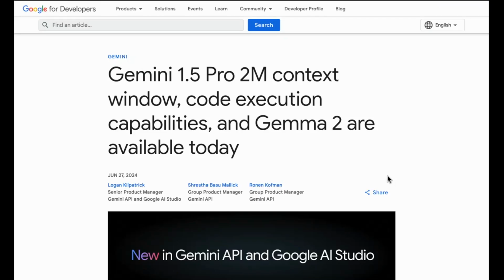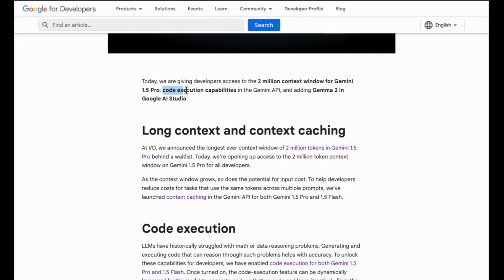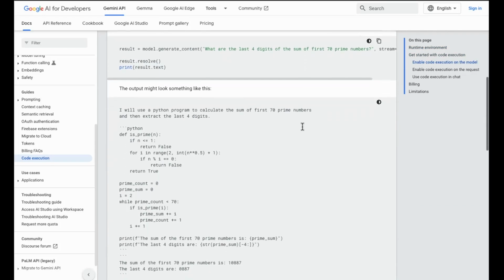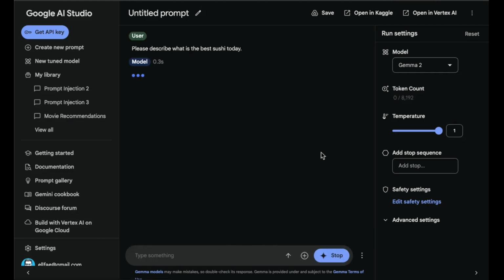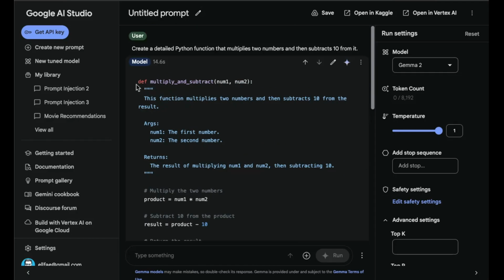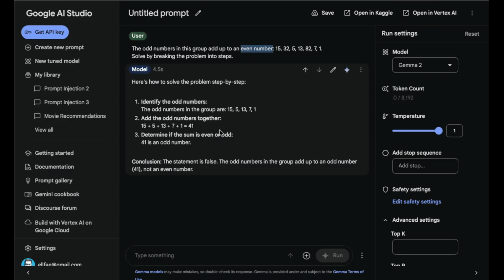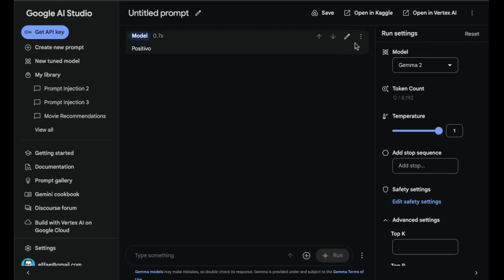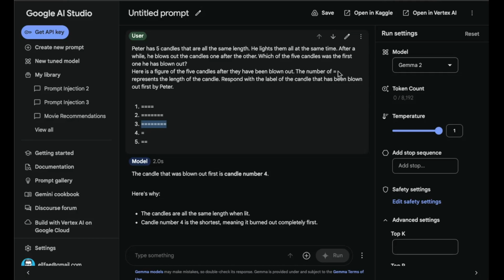Google releases Gemma 2 and it's IMPRESSIVE!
Reviews the latest updates on Gemini 1.5 models and experiments with the new Gemma 2 model.

00:00 New Gemini announcements
03:01 Long-context & context caching
04:01 Code Execution
06:01 Gemma 2 Testing

To learn more, check out our upcoming live training to learn more about building with LLMs like Gemini: